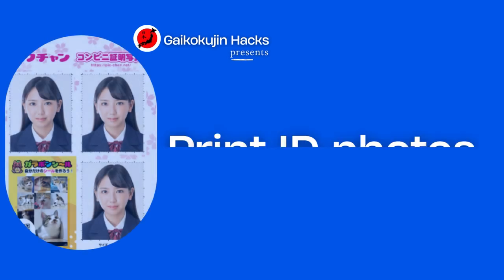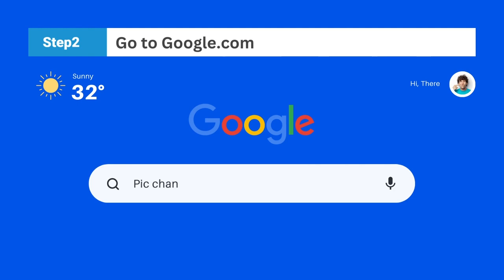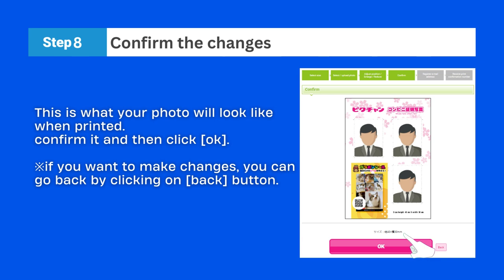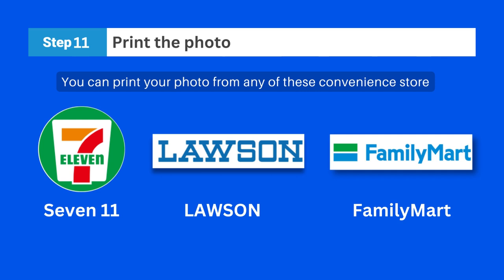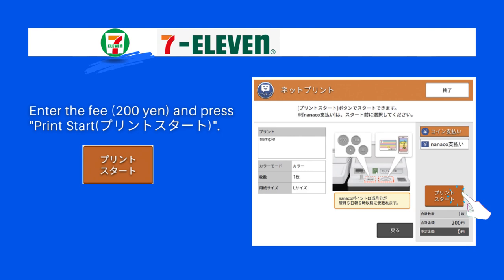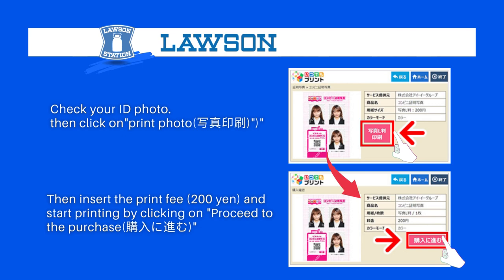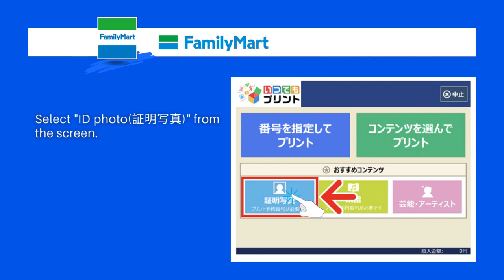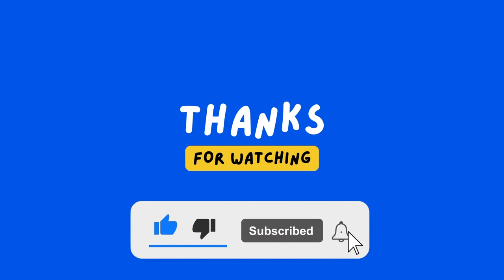How To Print Your ID Photo at Convenience Store For Just 200円 | Seven11 | Lawson | FamilyMart | 証明写真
Welcome to our informative video on how to effortlessly print your ID photos at popular convenience stores in Japan – Seven-Eleven, Lawson, and FamilyMart – all for an incredible price of just 200円! If you're in need of high-quality ID photos without the hassle of a photo studio visit, this tutorial is for you.

In this step-by-step guide, we'll show you how to use the convenience store's simple and user-friendly photo printing services to create ID photos that meet the required standards. No appointments, no waiting – just quick and affordable photo printing at your convenience.

Whether you need ID photos for official documents, applications, or personal identification, this method offers a practical and cost-effective solution. Join us as we walk you through the process, making ID photo printing an easy task that can be done on your schedule.

Don't miss out on this affordable and convenient way to obtain your ID photos – watch now and start printing hassle-free!

ようこそ、日本の人気コンビニエンスストア、セブンイレブン、ローソン、ファミリーマートで手軽にID写真をプリントする方法をご紹介する動画へ。たったの200円で、フォトスタジオに行く手間をかけずに高品質なID写真を手に入れることができます。証明写真が必要な際に、ぜひご活用ください。

このステップバイステップのガイドでは、各コンビニエンスストア内のシンプルで使いやすい写真プリントサービスを活用して、必要な基準を満たすID写真を作成する方法をご紹介します。予約不要、待ち時間なし。手軽に、お求めの証明写真をプリントできる方法です。

公式文書、申請書、個人識別のためにID写真が必要な場合、この方法は実用的かつ手頃な解決策を提供します。私たちと一緒にプロセスを進めていき、自分のスケジュールで手軽にID写真をプリントする方法をマスターしましょう。

手軽で便利なID写真のプリント方法をお見逃しなく。ぜひ動画をご覧いただき、ハッスルフリーなプリントを始めましょう！